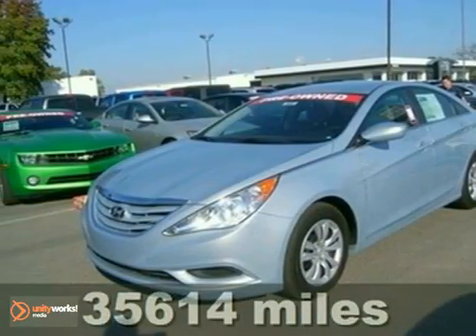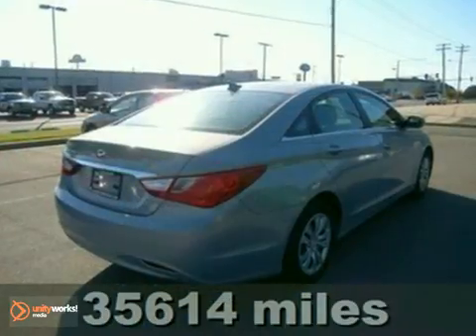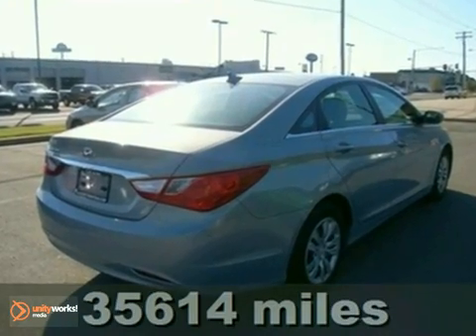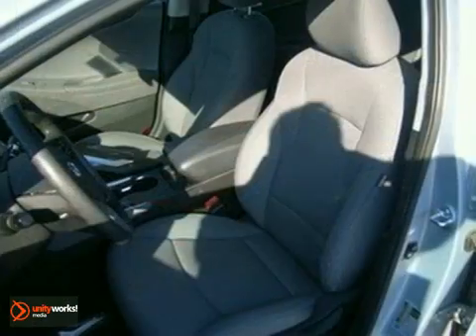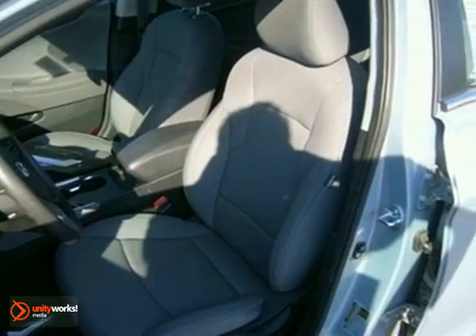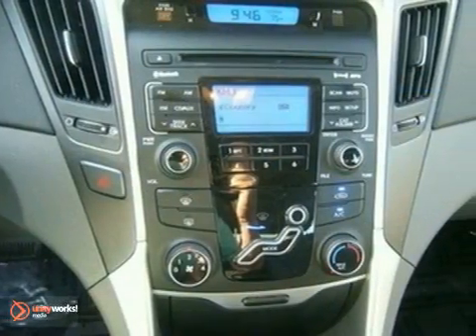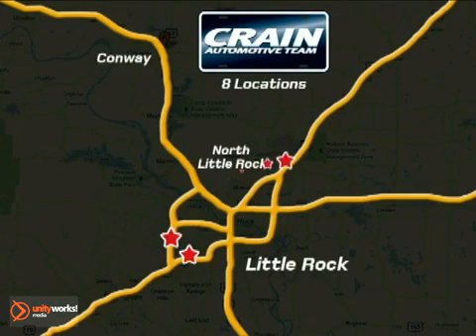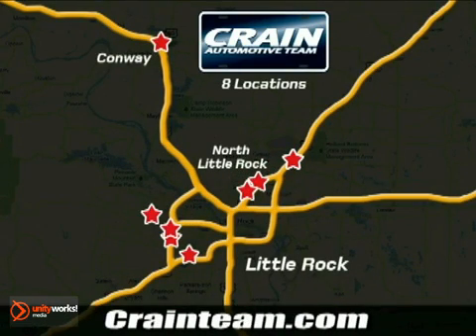2011 Hyundai Sonata BP8403 in Conway Little Rock, AR - SOLD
SOLD - If you are looking for real value on a great used car, Crain Buick GMC invites you to come in and test drive this 2011 Hyundai Sonata, stock# BP8403. We are conveniently located near Conway Little Rock, AR and known for our great selection, reliability and quality. Come take a look at this 2011 Hyundai Sonata today.

1003 North Museum Road
Conway Little Rock AR, 72032